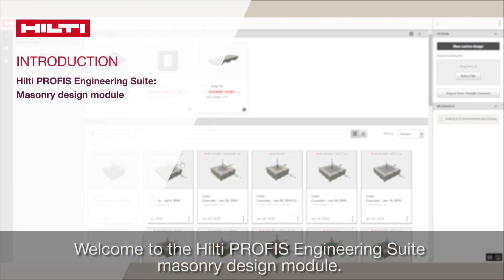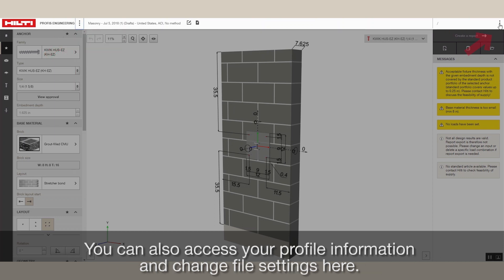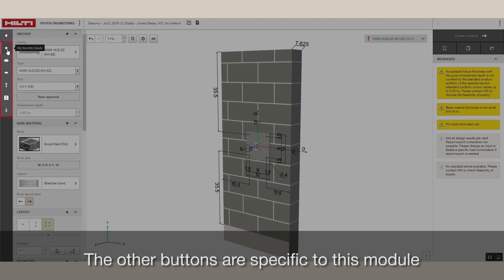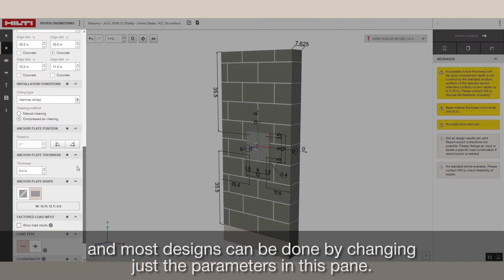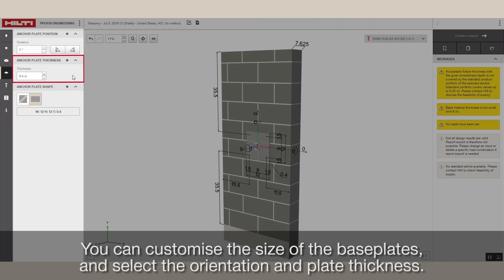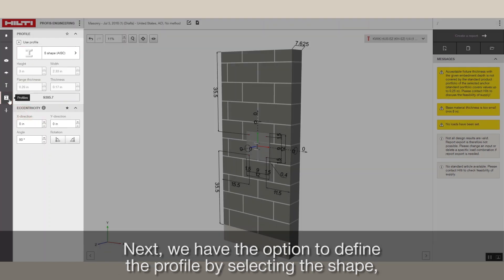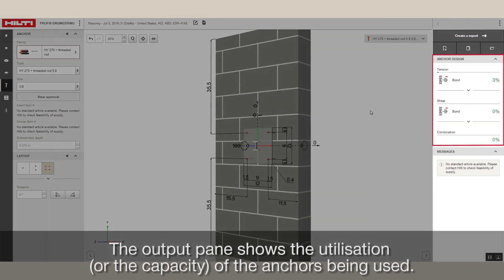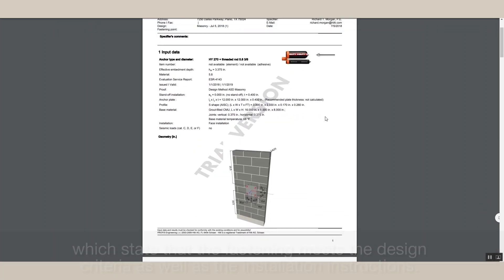OVERVIEW Hilti PROFIS Engineering: Masonry Design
Take a look at the masonry design module on our new Hilti PROFIS engineering software.